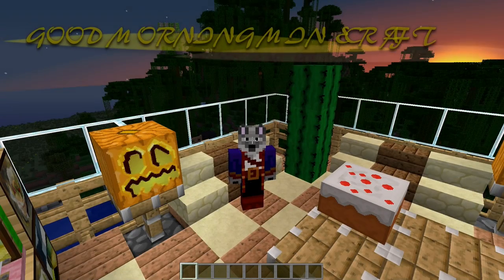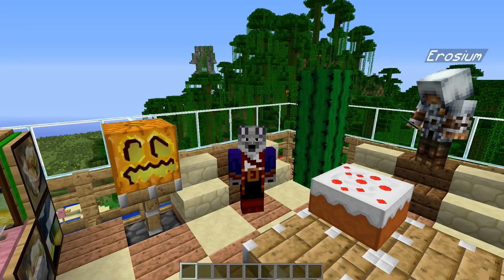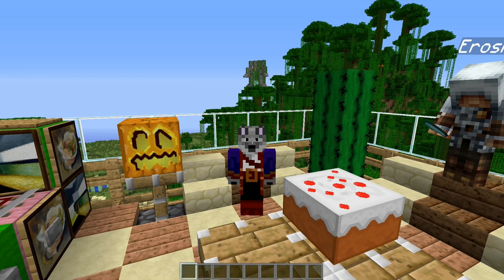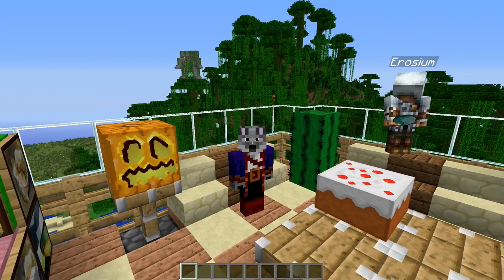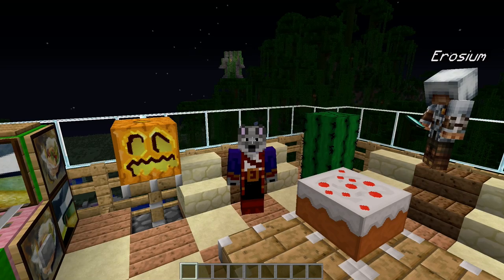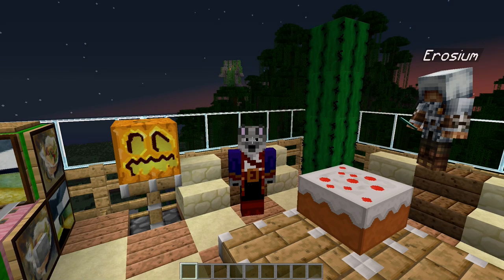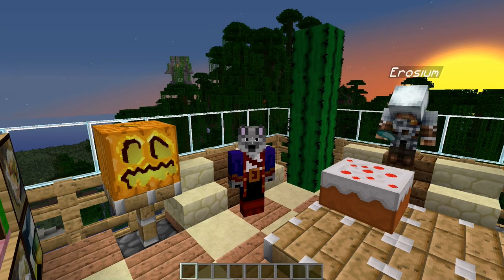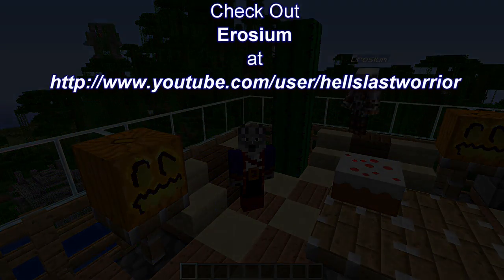Good Morning Minecraft - 09 Erosium on Tekkit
Today I meet up with an old friend, Erosium who has started a Tekkit Minecraft series. So I thought this would be a great opportunity to ask him what this Tekkit thing is all about, and to share what he has accomplished in his series so far.